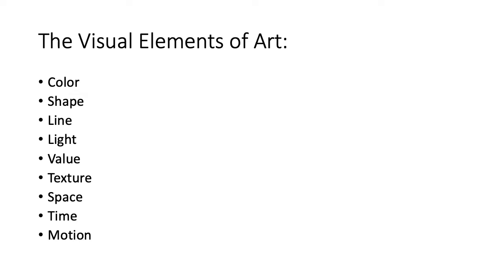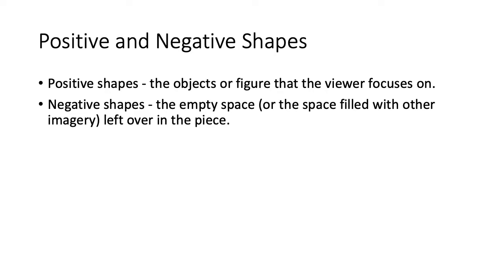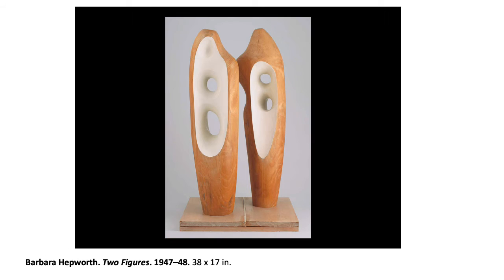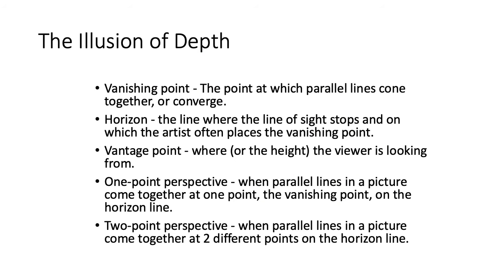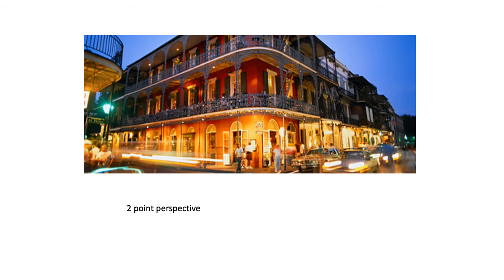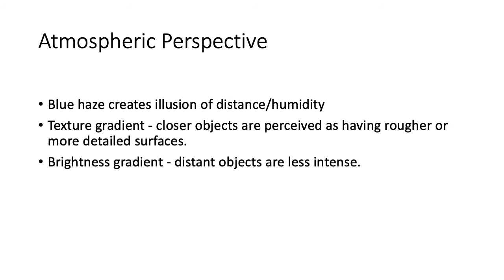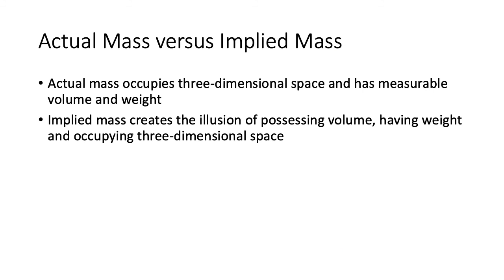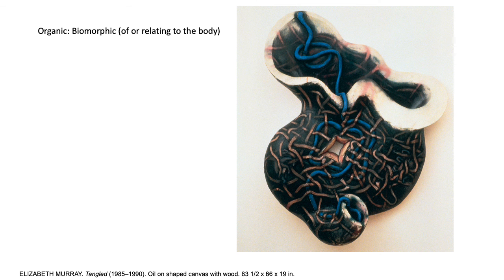Space & Shape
Formal Elements Continued